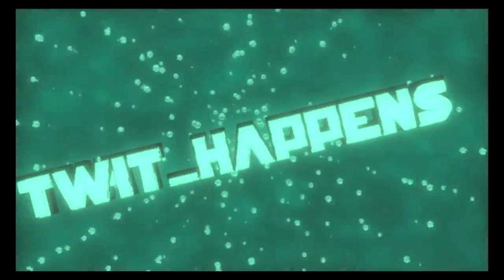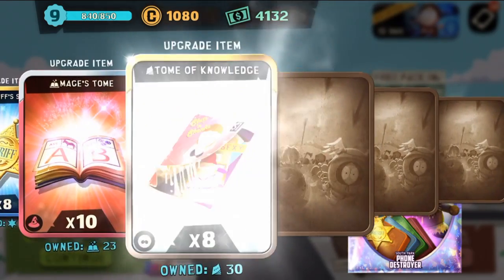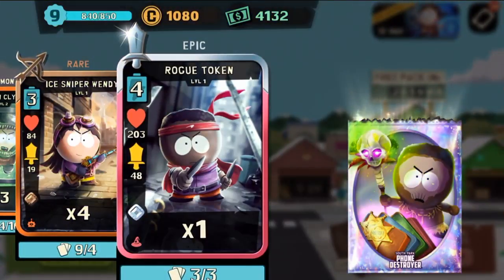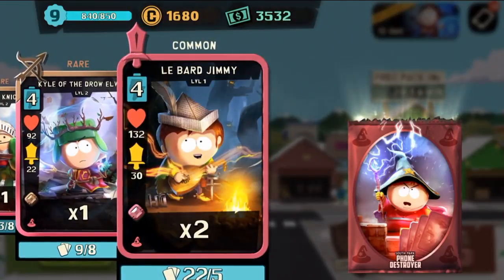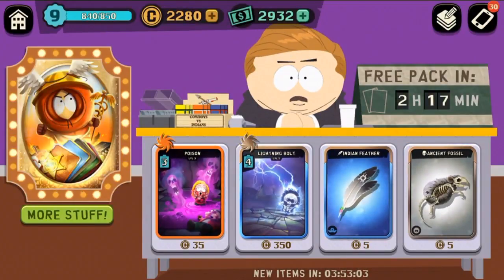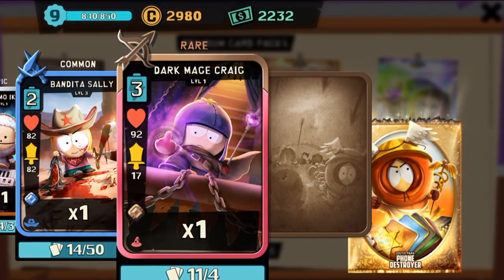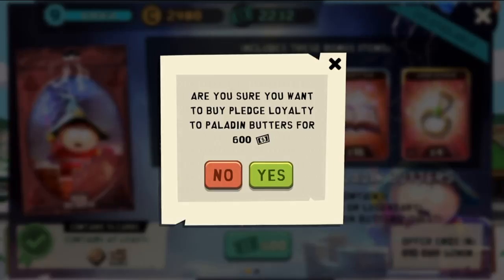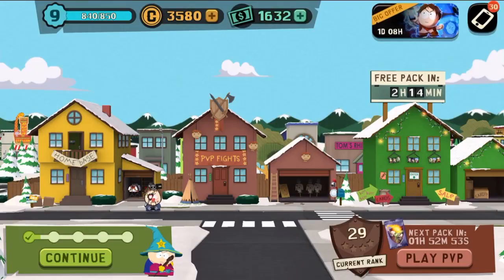MASSIVE PACK OPENING, ANOTHER LEGENDARY? [SOUTH PARK PHONE DESTROYER]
MASSIVE PACK OPENING, HOPING FOR A LEGENDARY. AFTER 100+ CARDS, WILL I HAVE THE LUCK TO PULL ANOTHER?